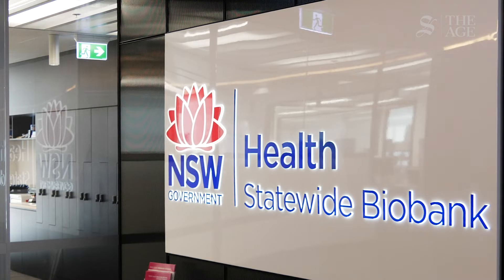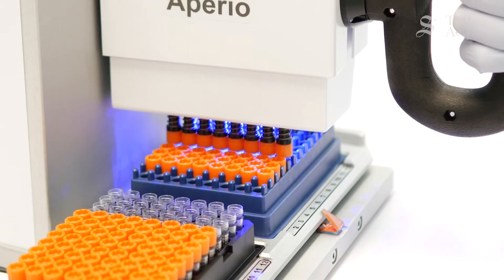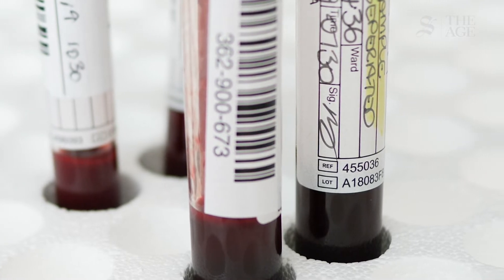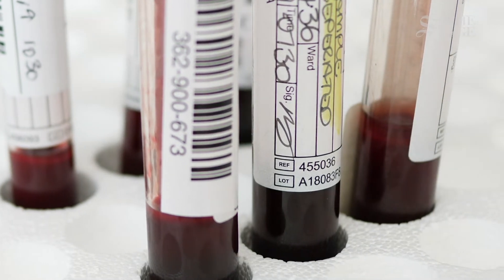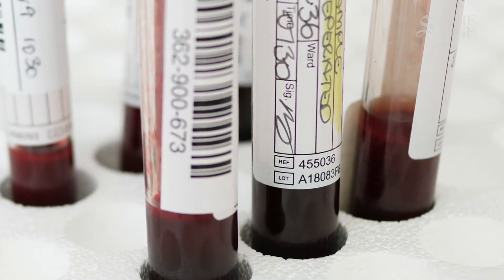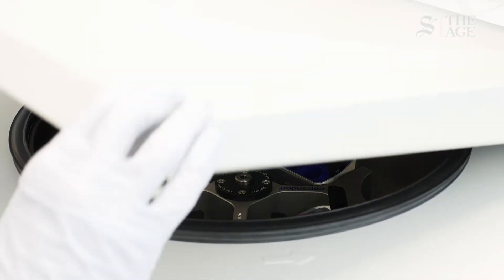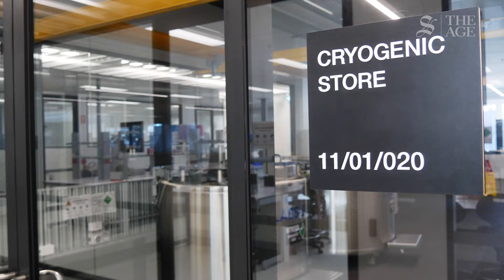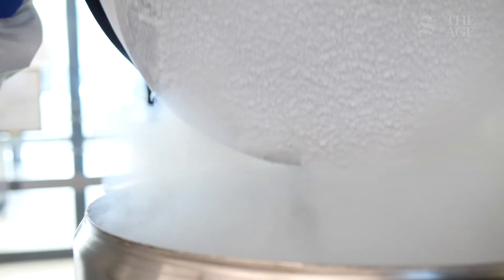NSW Biobank stores millions of bio-specimens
The NSW Health Statewide Biobank is a game changer for medical research in NSW.